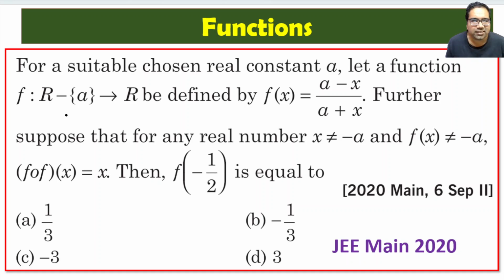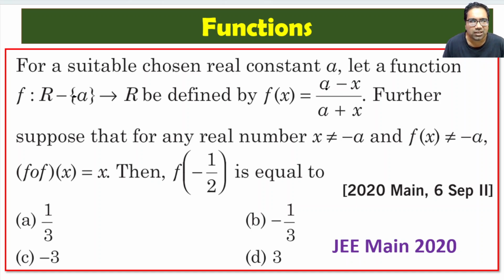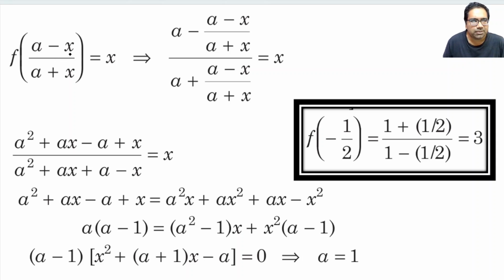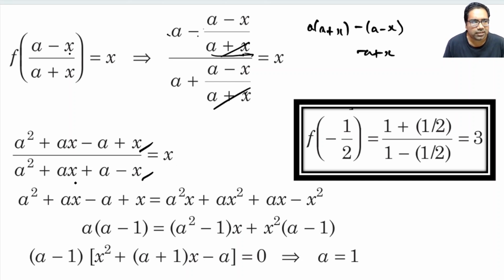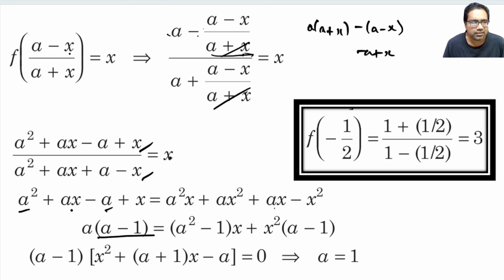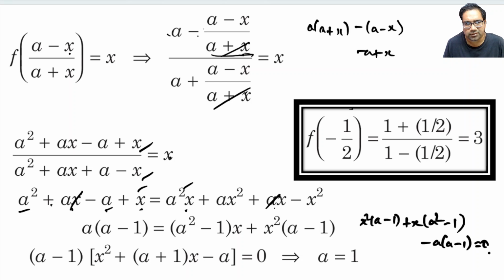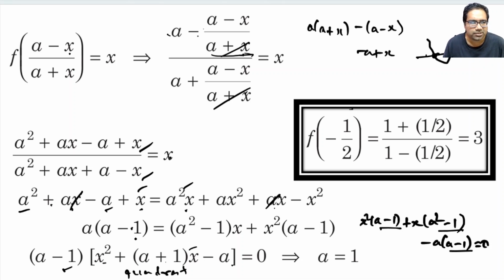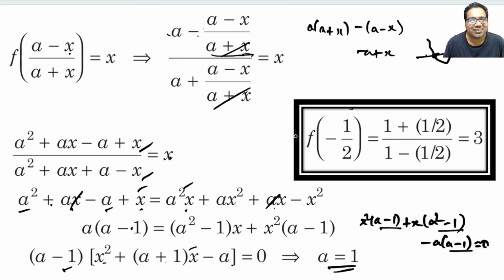🌸Composite of functions f(x)=(a-x)/(a+x), fof(x)=x, find a, Previous Year Questions IIT JEE Maths